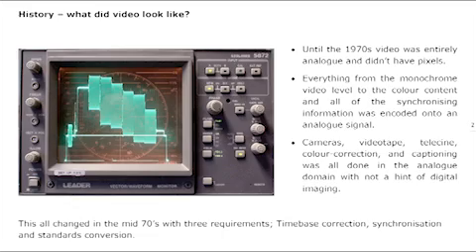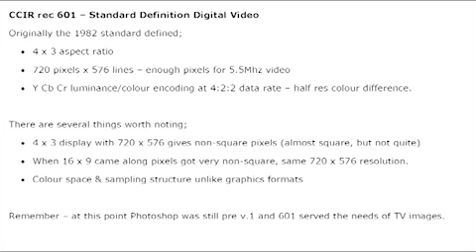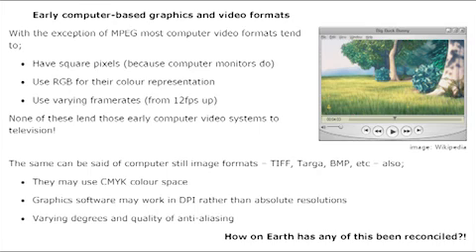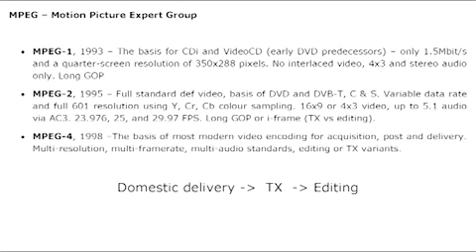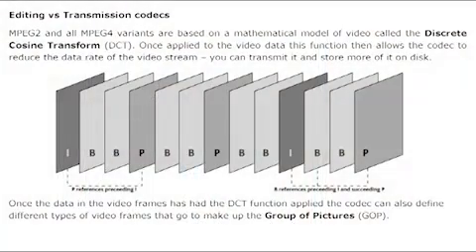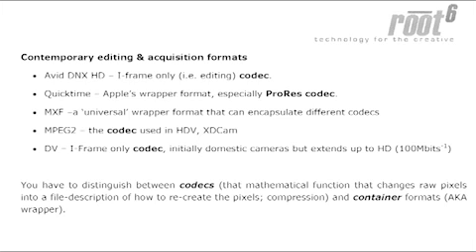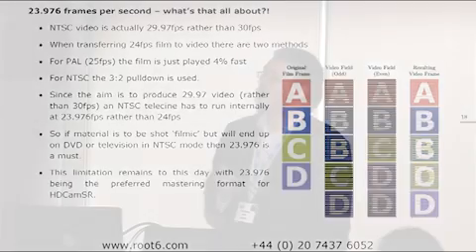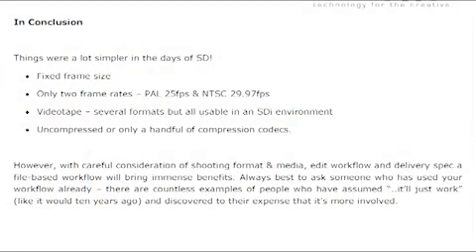root6 "Training Taster" - Digital Media 101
Phil Crawley, head of Systems Integration at root6, provides an introduction to digital media formats, the size, shape and frame rates - exploring all you need to know, from bit rates to compression and codecs.  Filmed at BVE 2011, London.